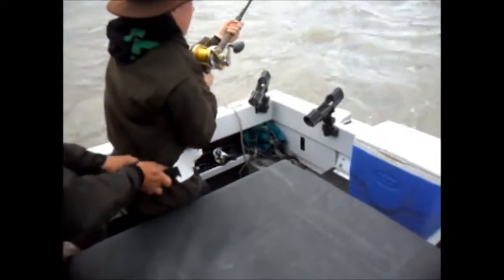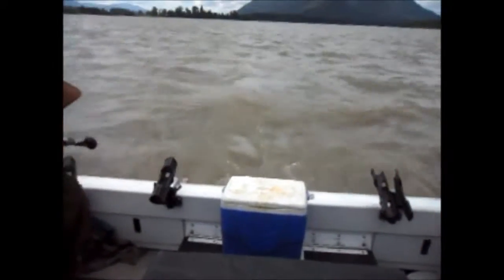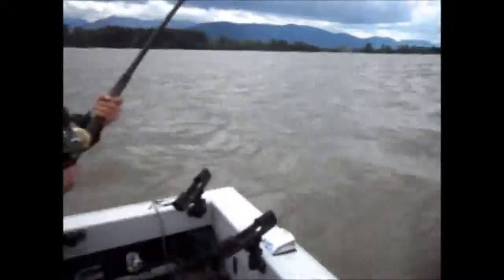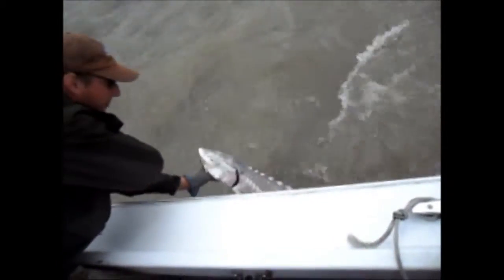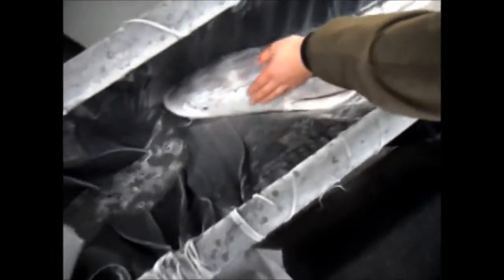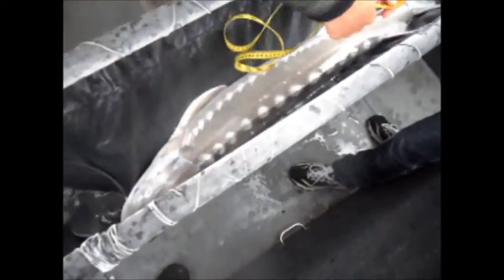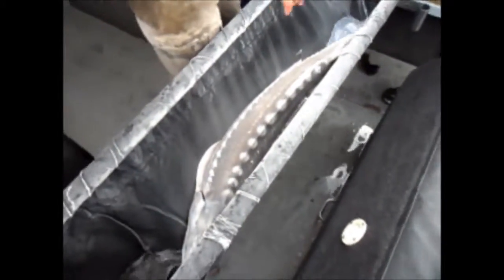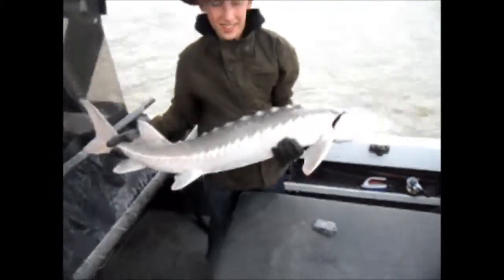sturteon fishing (BC)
this sturteon was 15kg and 1,50 m